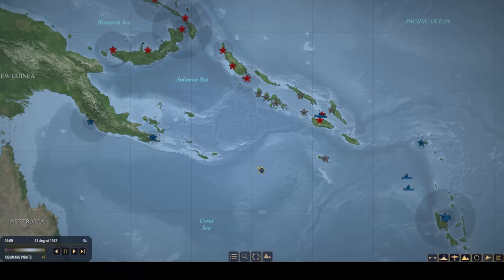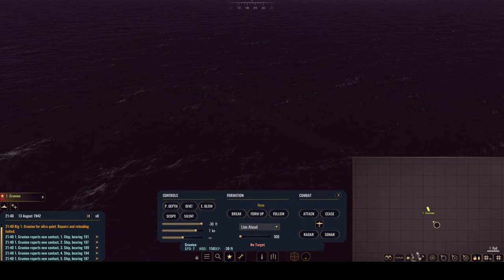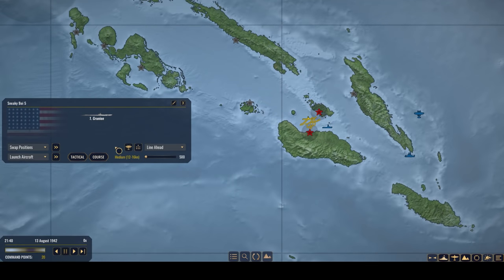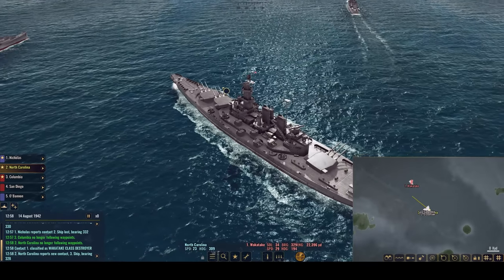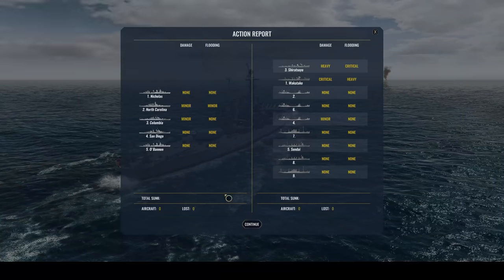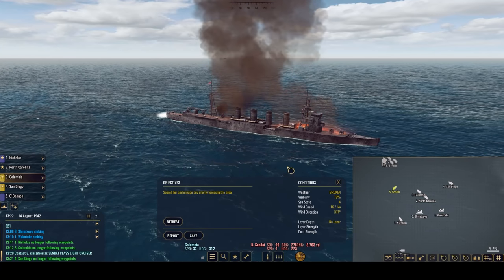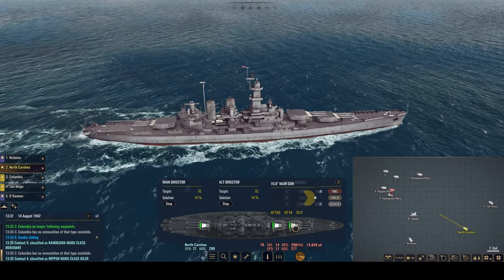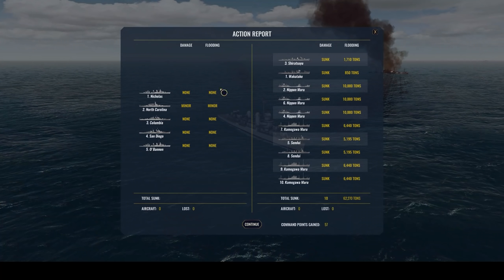North Carolina's First Surface Engagement! (War On The Sea) Operation Watchtower